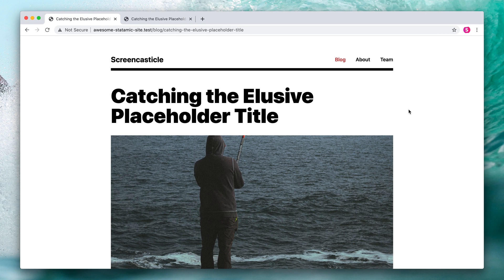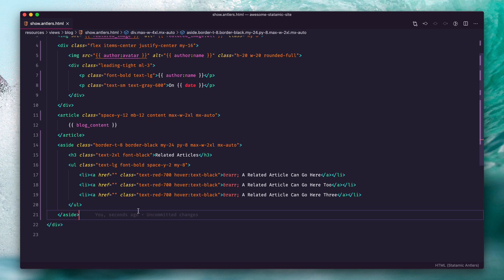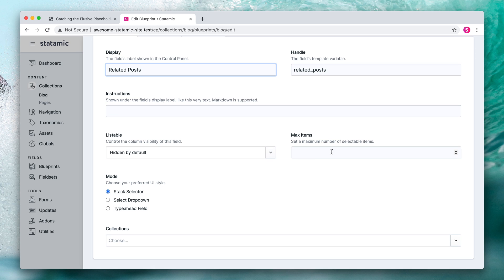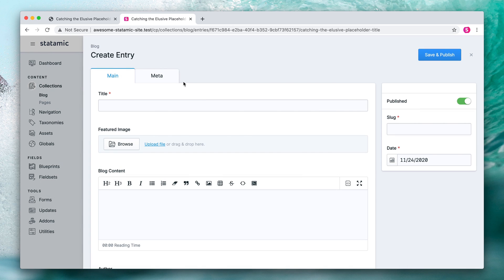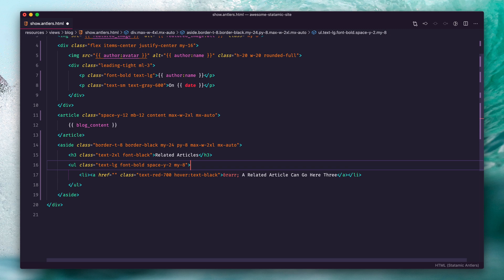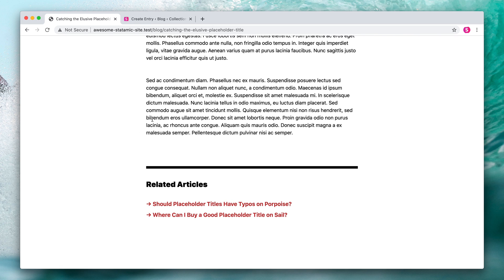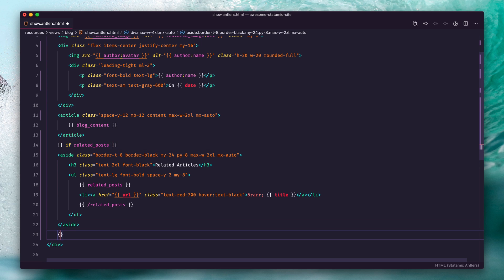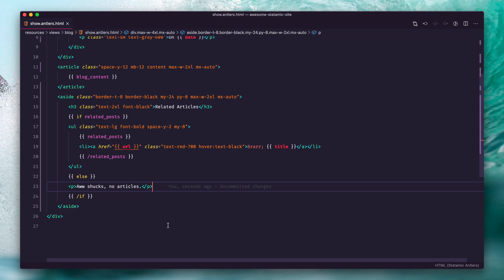Building a Blog — Related Entries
Let's explore relationships and how to manage them by adding a "related entries" section to our blog.